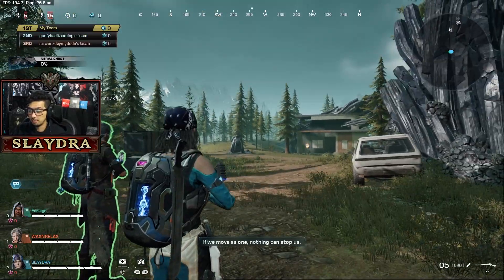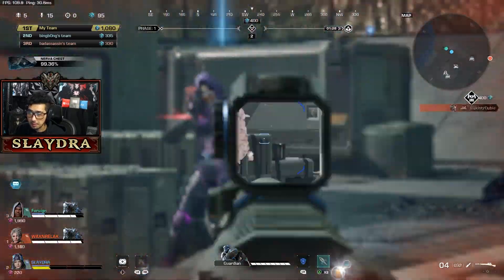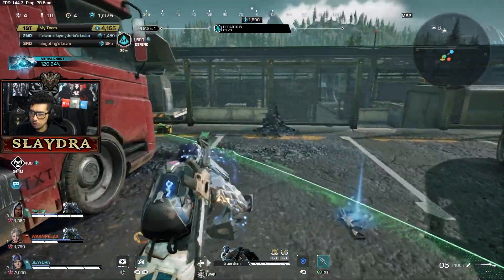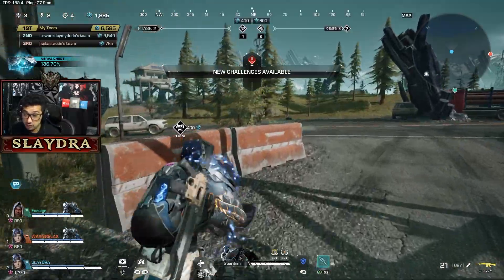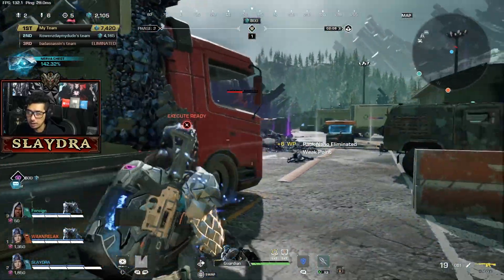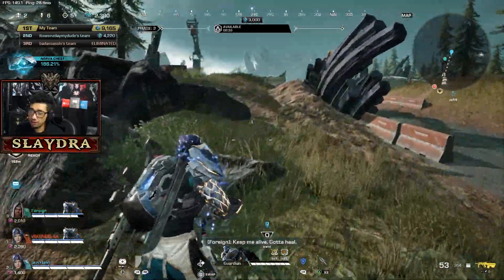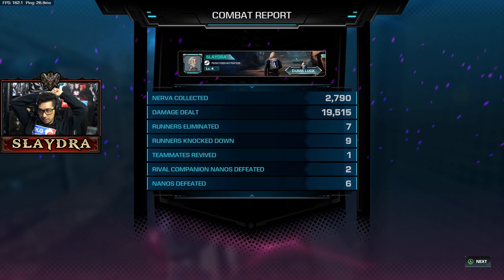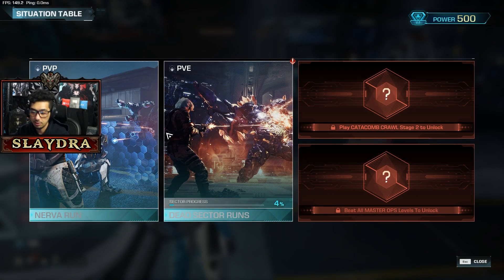Synced Gameplay How is it? New F2P PvP Third Person Hero Shooter Battle Royale